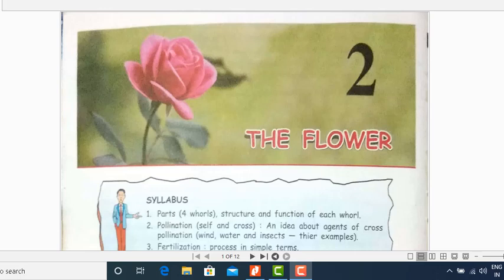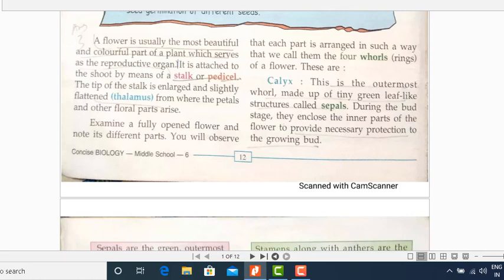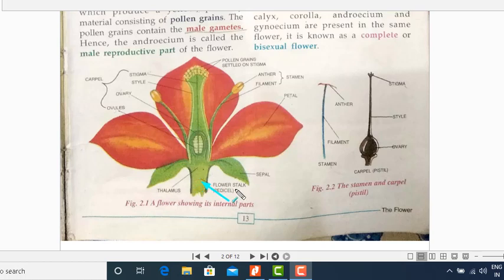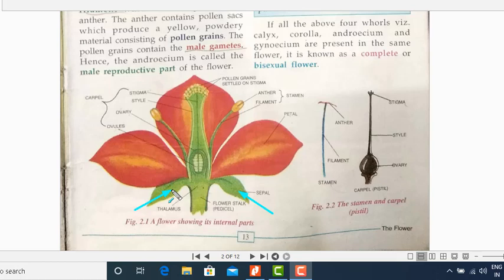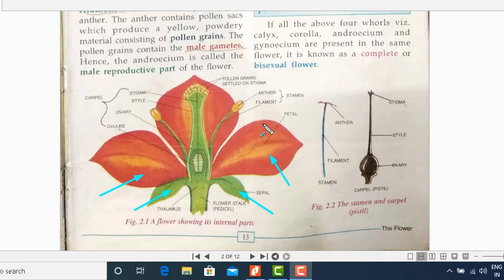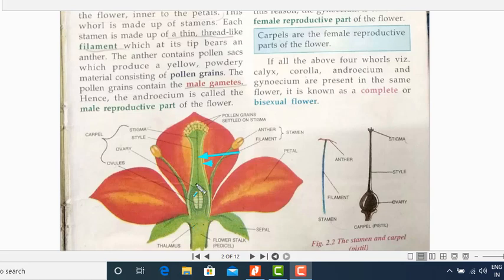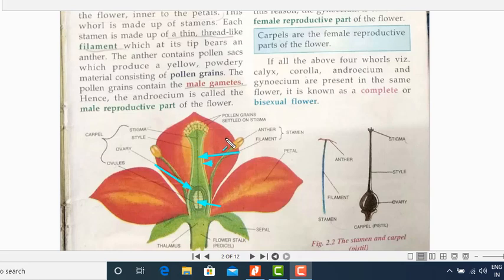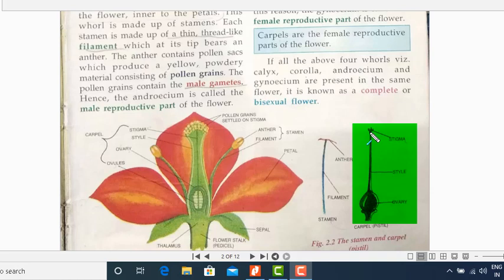Ch-2 The Flower (1st part)